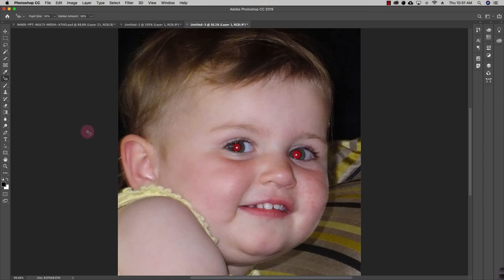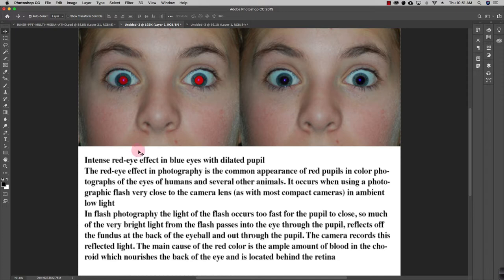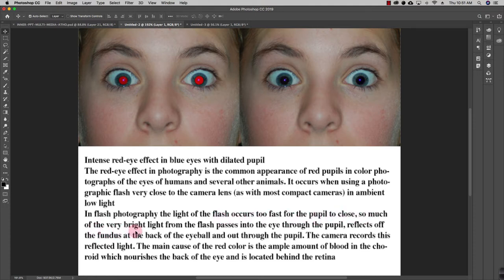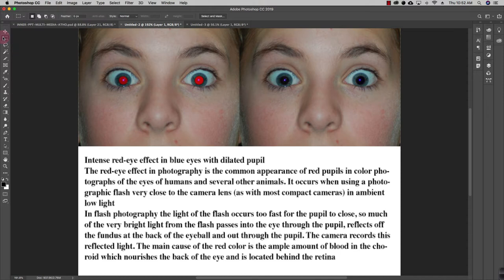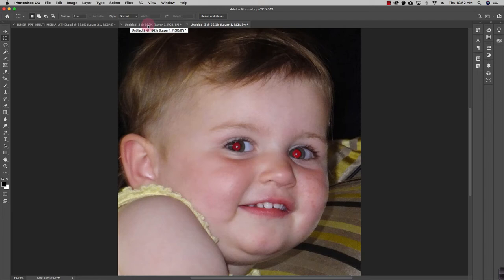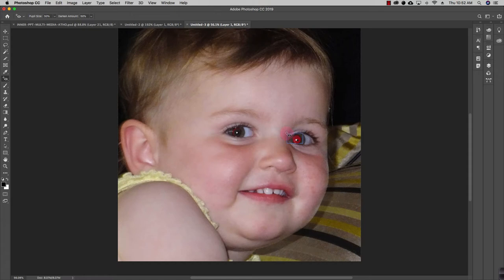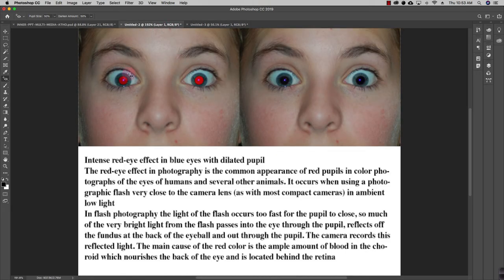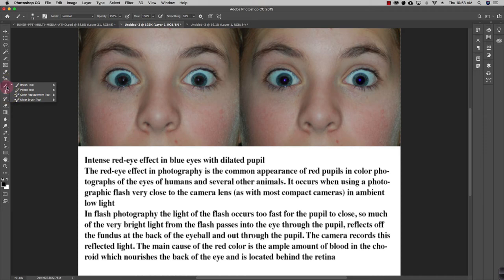Multimedia & Authoring 06 Red Eye Tool in Photoshop 2019 KVS PGT Computer Science